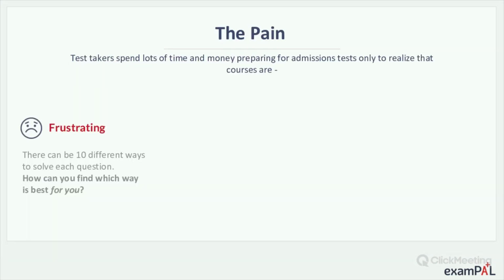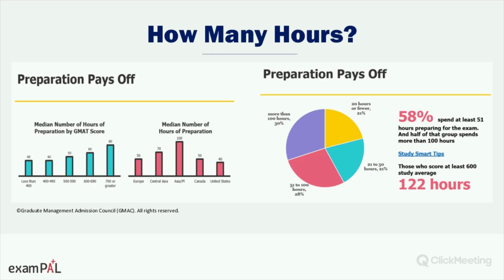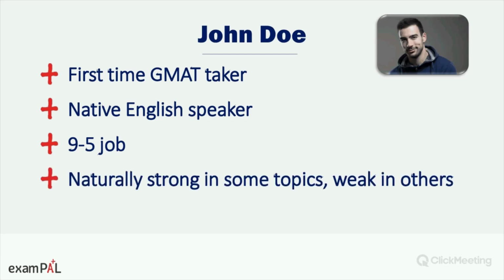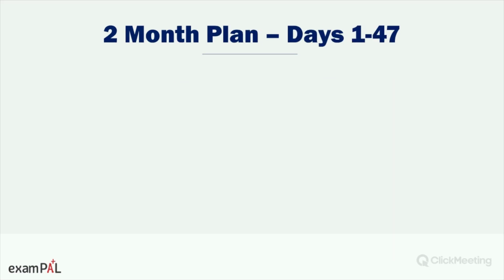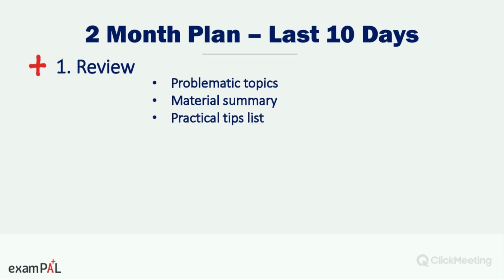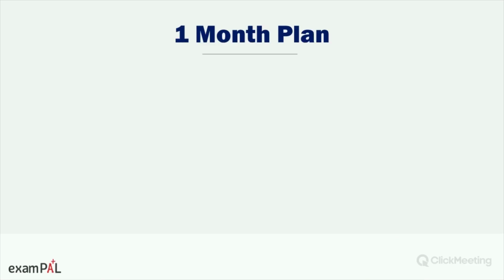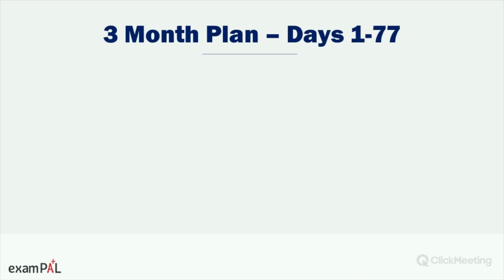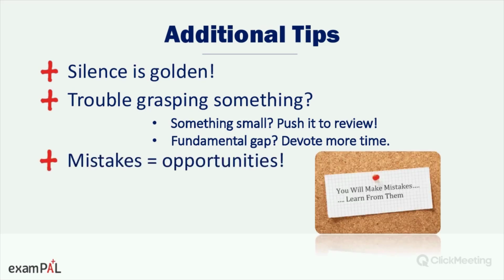Step by step study plan webinar: 1, 2 and 3 months plans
Learn how to build your perfect study guide. examPAL's senior tutor, Dave Green will provide you with tips and strategies to create a study plan for your needs.